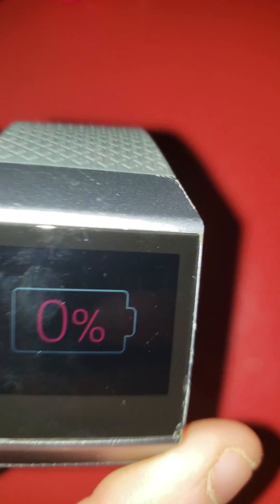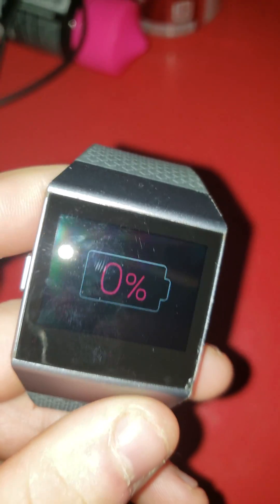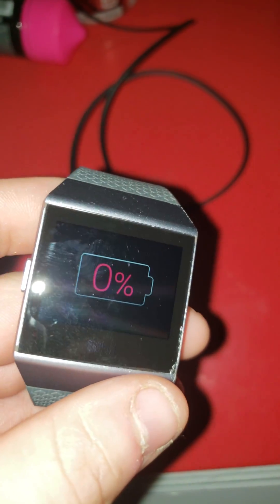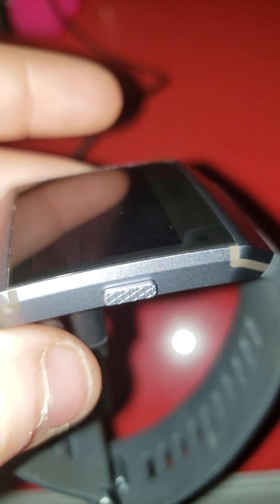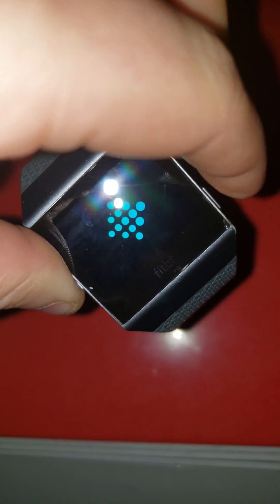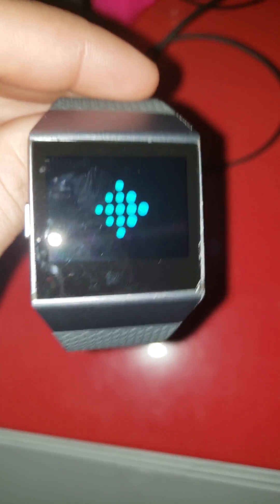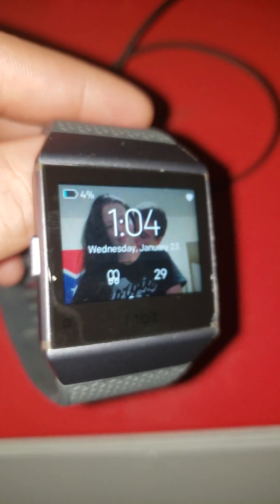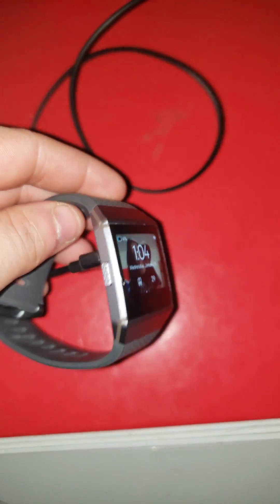How To Fix Fitbit Ionic That Won't Charge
This video explains how to bypass the charging problem on the Fitbit ionic